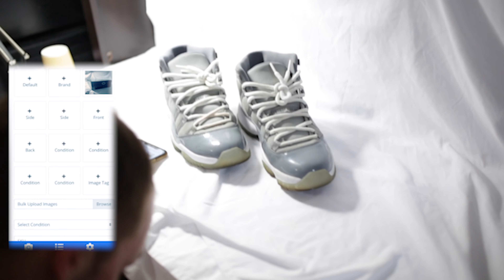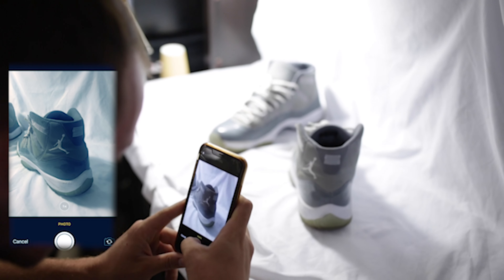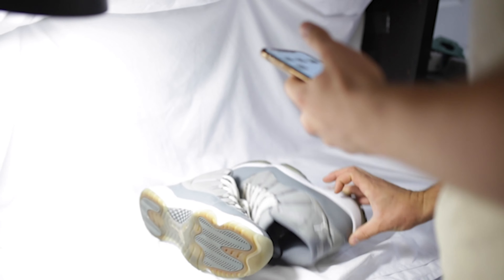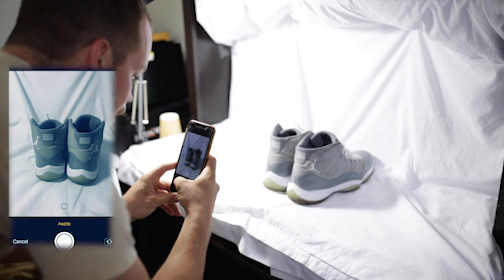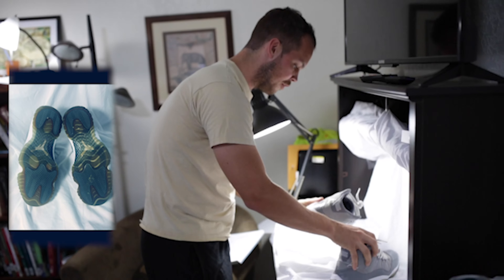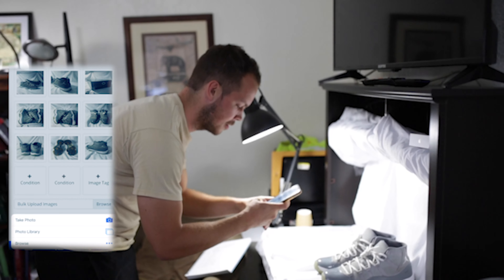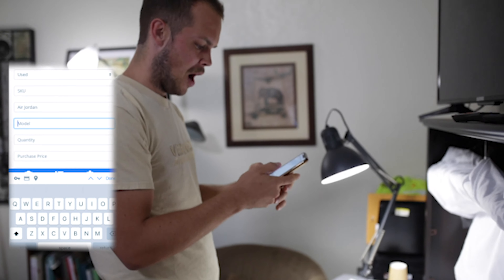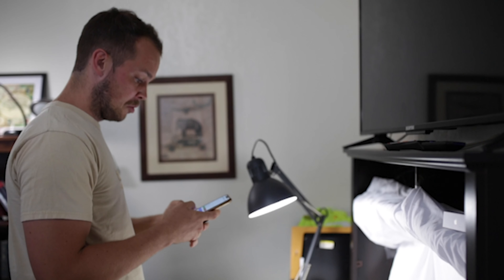How To List On Every Marketplace Fast With Fully Automated Crossposting #1 Reseller Automation Tool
Start automating the listing and cross-posting process with HAMMOQ

Zach started using HAMMOQ Seller now you can list on Multiple platforms all with the click of a button. This multi-channel listing software will also monitor all your listings & remove them from other platforms after they sell on one...so you don't have to worry about making a sale on one & being out of stock on another.

This is a complete game-changer for any reselling/eCommerce Business.

Photo it and forget it
Start listing 50 plus items an hour across all your marketplaces and expand your market presence that converts into more sales.